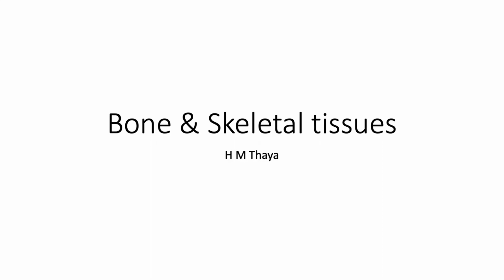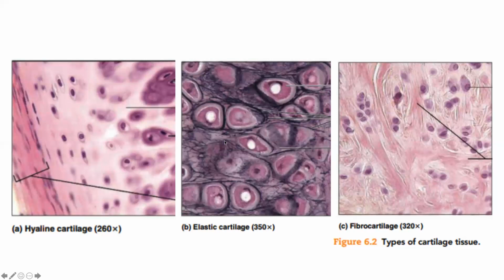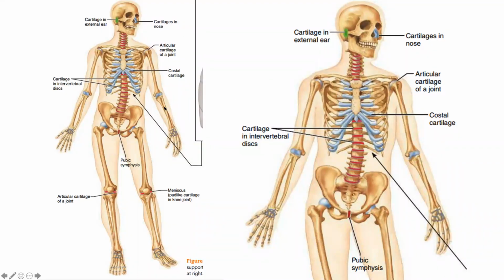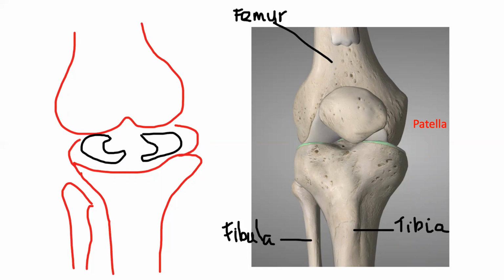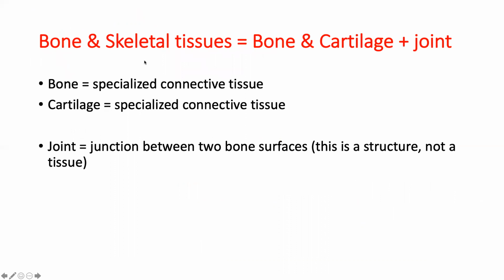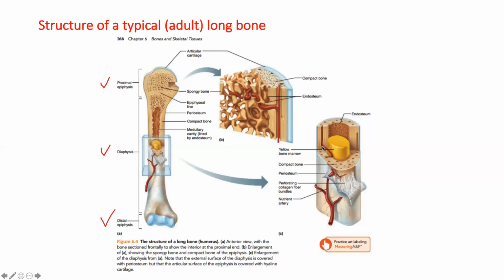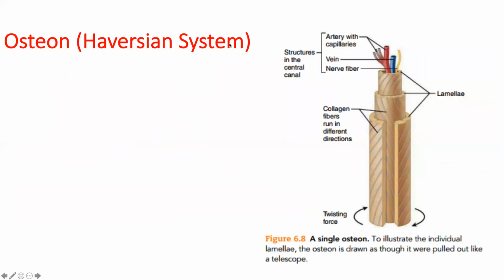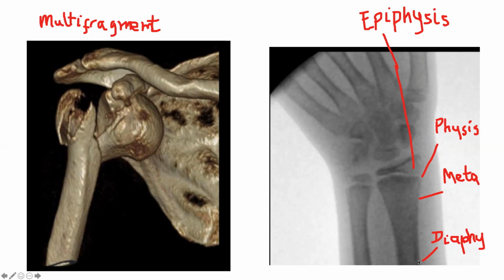Bone and Skeletal Tissues